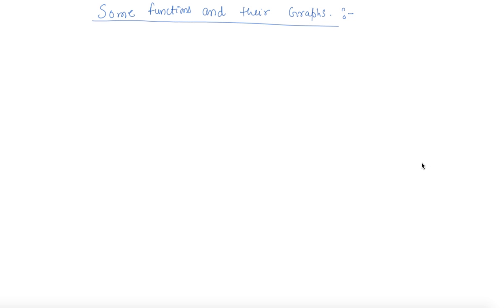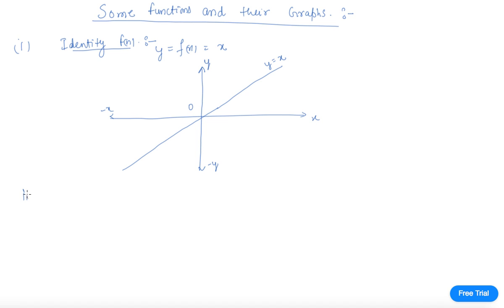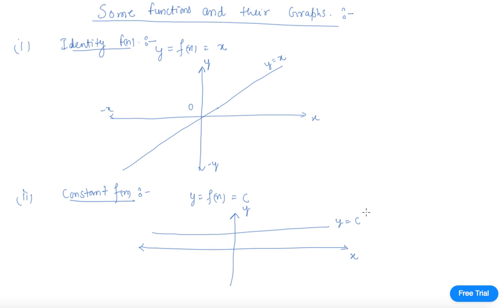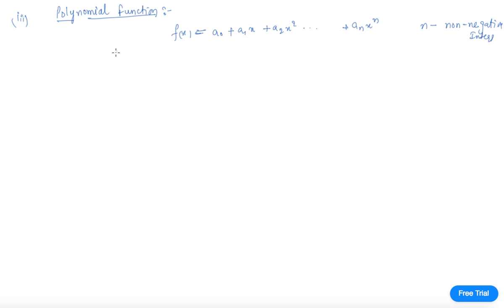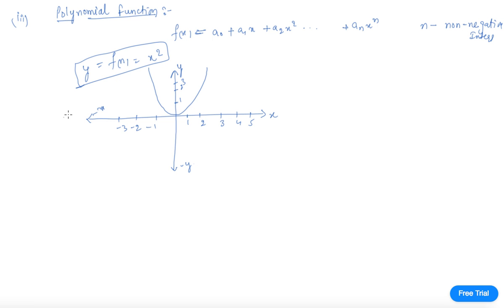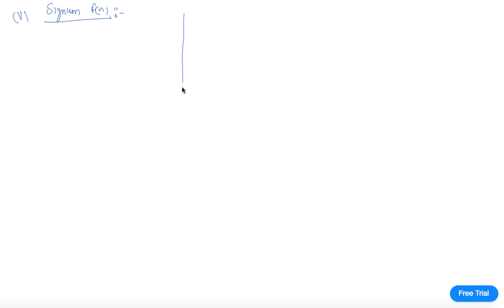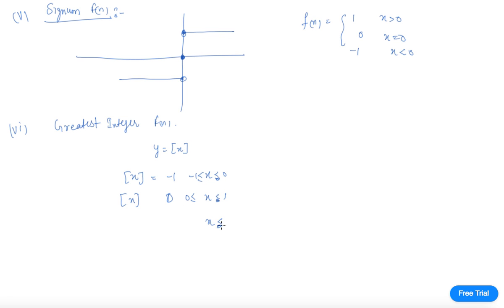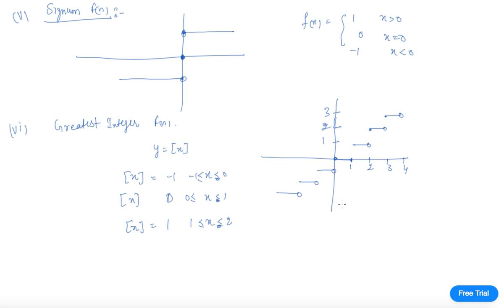Some Functions and Their Graphs | Class 11 Mathematics Relations and Functions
Some Functions and Their Graphs |  Class 11 Mathematics Relations and Functions by Sumit